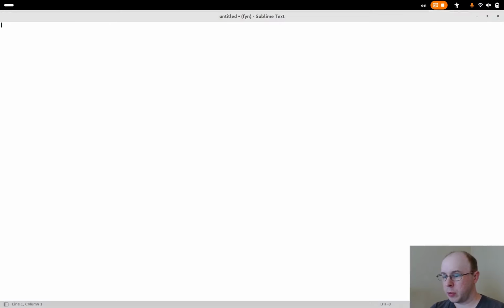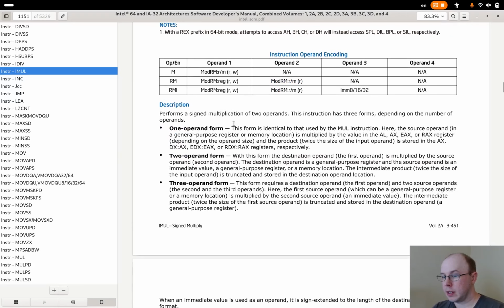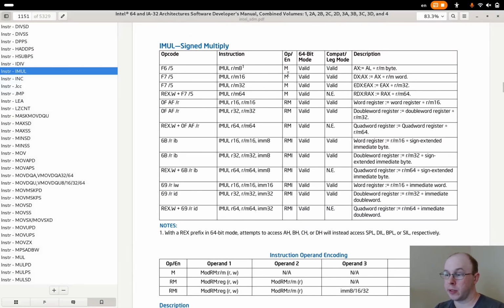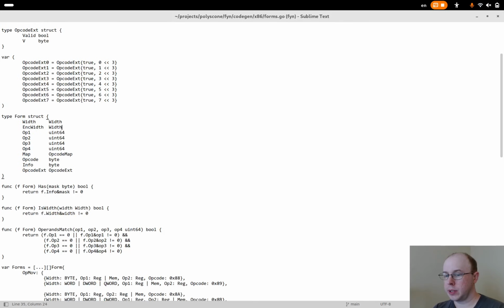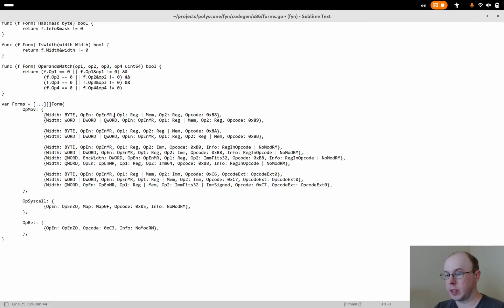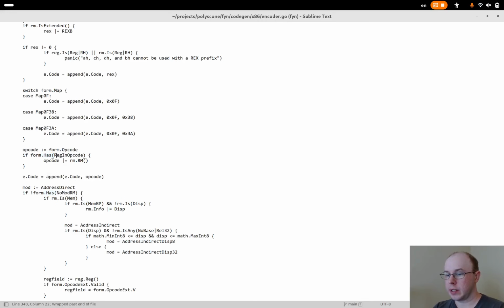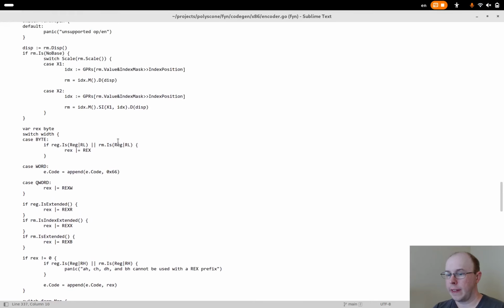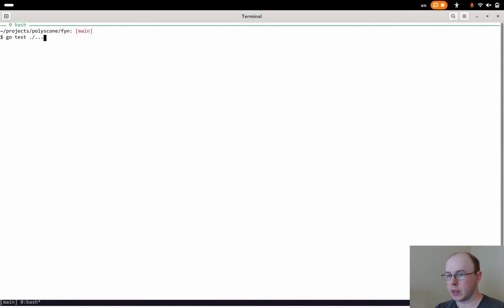Encoding Op/En Metadata for MOV Forms | x86_64 Encoder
Replacing operand-role guessing with explicit Op/En metadata, so each instruction form can describe which operand is encoded in ModRM.reg, ModRM.r/m, immediates, opcode bits, or fixed implicit locations.

Encoding concepts covered include Intel Op/En notation, MR/RM/OI/MI-style forms, operand role selection, and mapping instruction forms to encoder behavior.

00:00:00 Why Operand Encoding Guessing Breaks
00:02:34 Adding Op/En to Forms
00:07:40 Using Op/En to Choose Operand Roles
00:08:43 Choosing Op/En for Each Form